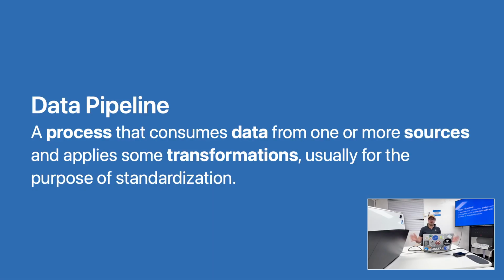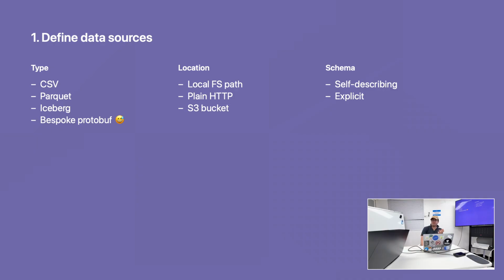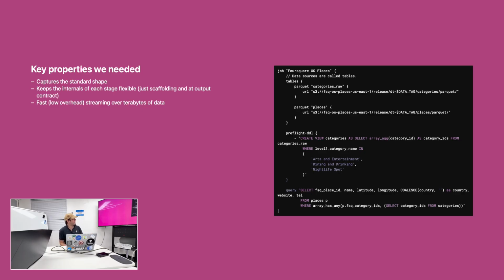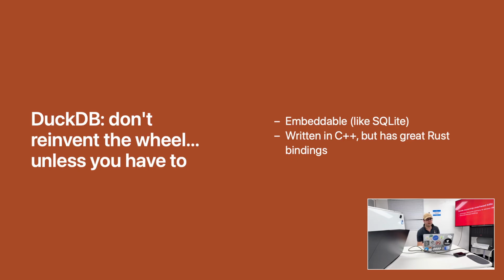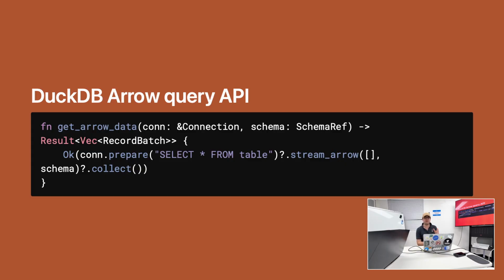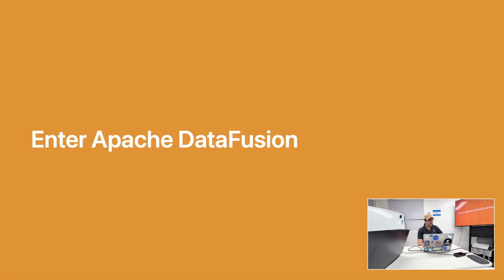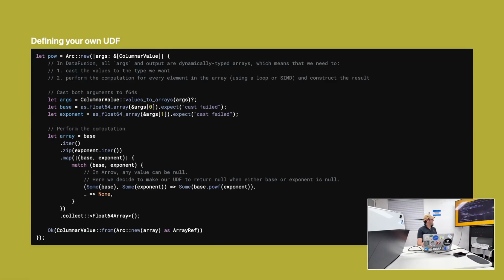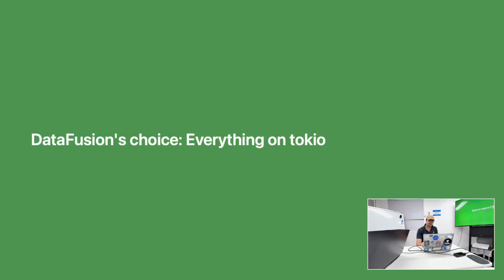Data Pipelines in Rust with Arrow, DuckDB, and DataFusion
A talk by Ian Wagner at the Seoul Rust Meetup about building data pipelines in Rust with a variety of technologies, the tradeoffs of each, and a light overview of UDFs as a tool for extending DataFusion.

Want to join our next meetup in person?